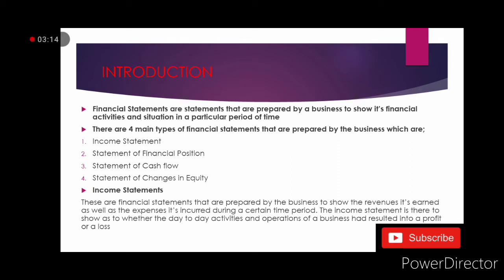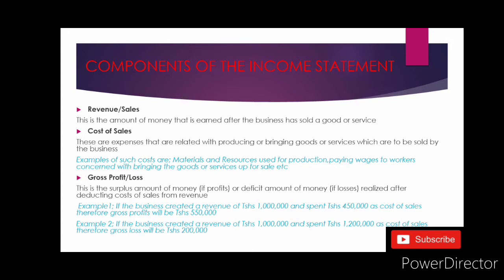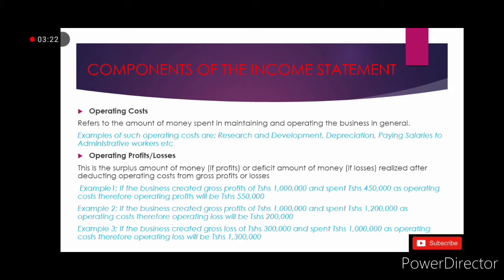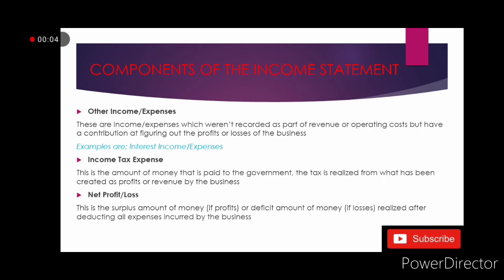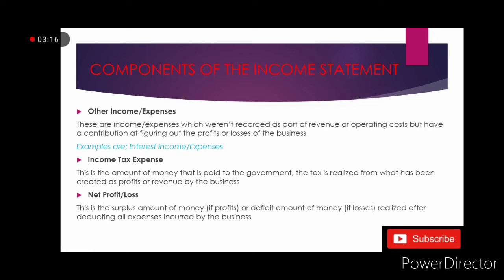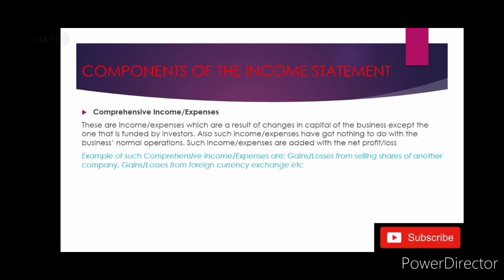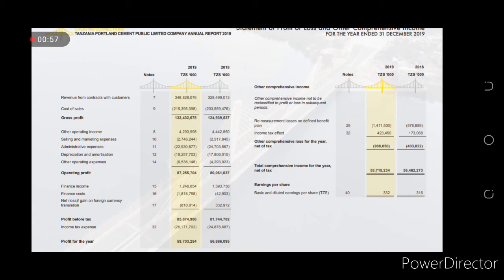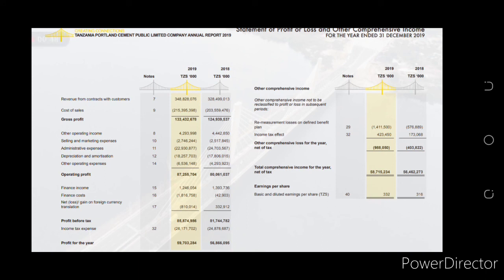WHAT IS THE INCOME STATEMENT ?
Financial Statements are statements that are prepared by a business to show it’s financial activities and situation in a particular period of time

There are 4 main types of financial statements that are prepared by the business which are;
1) Income Statement

2) Statement of Financial Position

3)Statement of Cash flow

4)Statement of Changes in Equity

Income Statements/Statement of Profit or Loss and other Comprehensive Income

These are financial statements that are prepared by the business to show the revenues it’s earned as well as the expenses it’s incurred during a certain time period. The income statement is there to show as to whether the day to day activities and operations of a business had resulted into a profit or a loss

COMPONENTS OF THE INCOME STATEMENTS
1) Revenue/Sales

2) Cost of Sales

3) Gross Profit/Loss

4) Operating Costs

5) Operating Profits/Losses

6) Other Income/Expenses

7) Income Tax Expense

8) Net Profits/Losses

9) Comprehensive Income/Expenses